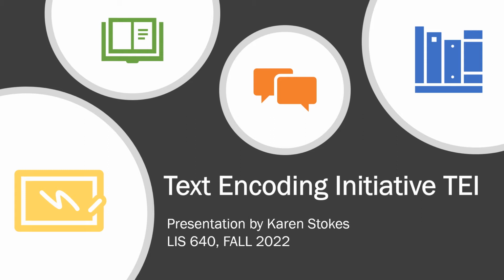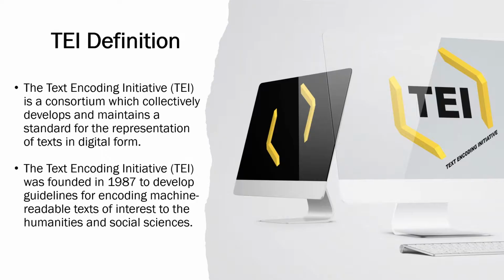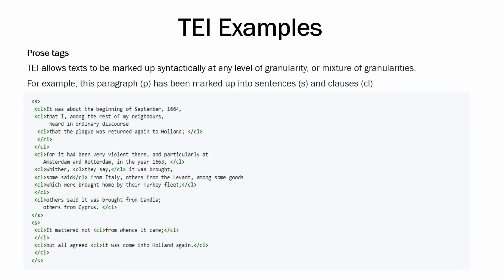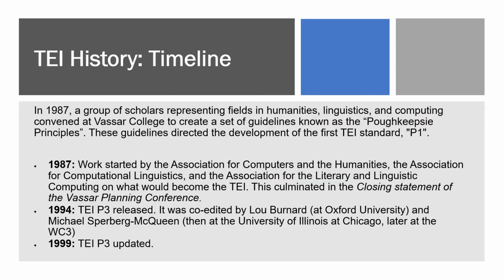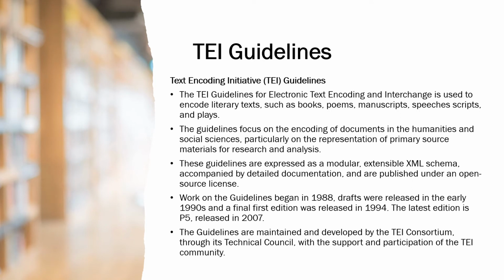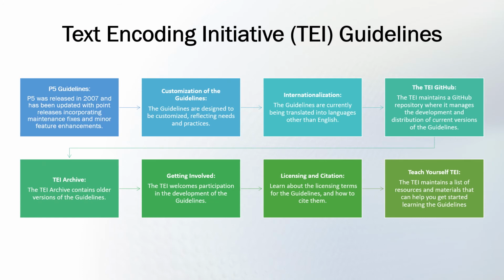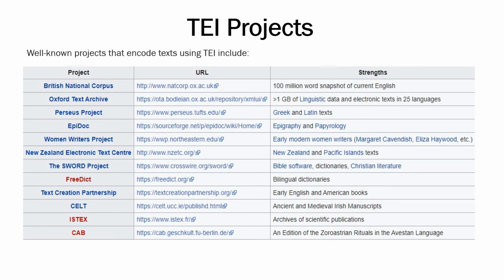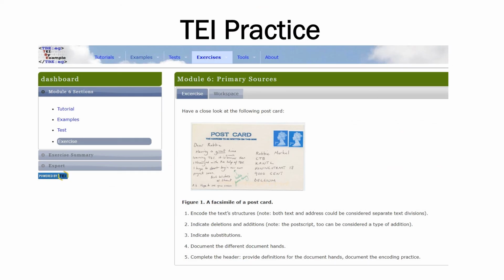LIS 640 Text Encoding Initiative TEI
LIS 640 Presentation on the Text Encoding Initiative TEI